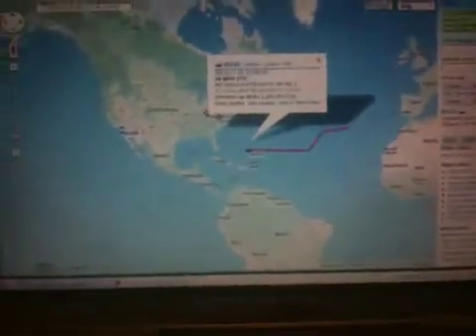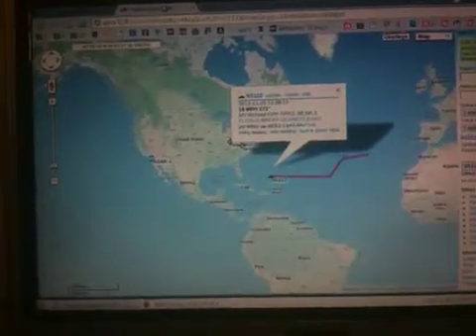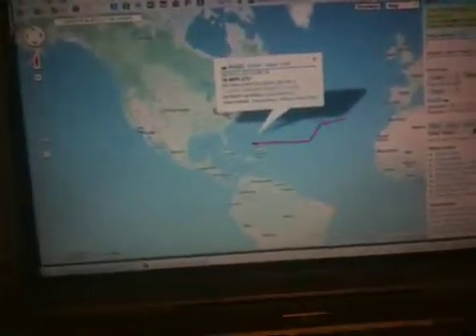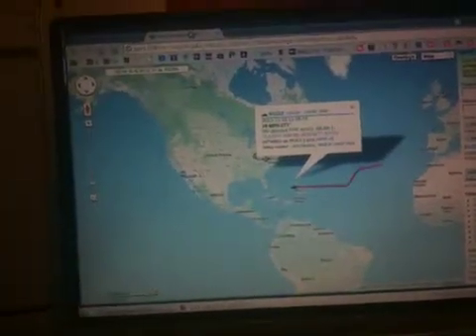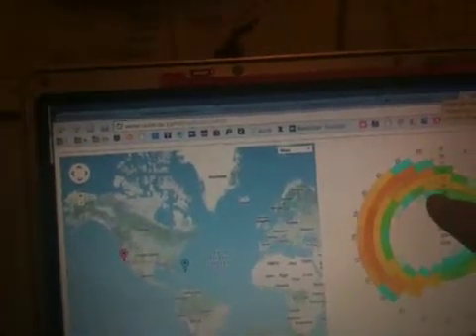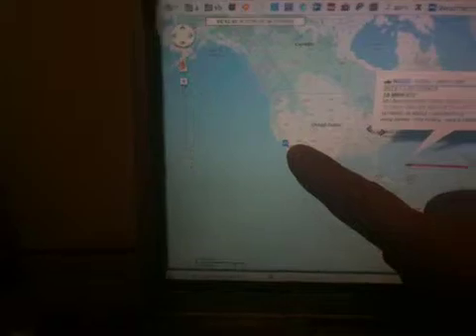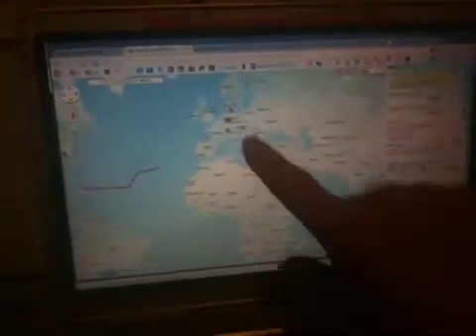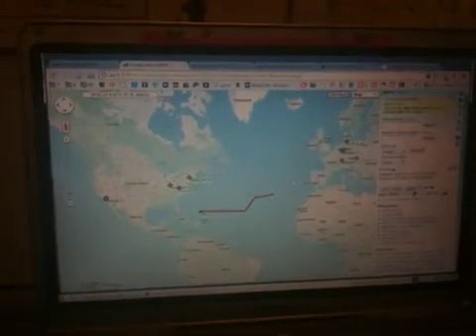30m robust packet APRS HF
Showing APRS on HF using SCS tracker and Robust Packet mode (info at robust-packet.net)
30 meter Mag loop tuned precisely for 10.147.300 USB dial, and Robust-packet RPS audio centered on 1500 hz  +/- 250hz
Icom IC-718 provides the Radio portion of the system, Linux Xastir provides the Internet Link to APRS.FI and the little SCS tracker, a bit pricey but really works AWESOME provides the TNC capability.  I have been able to gate packets from N1ZZZ in the Med Sea at 6363 miles so far.  Fun!!!
Voacap website predicts good and bad propagation and this followed right along with my ability to receive APRS packets from a distant moving station. (N1ZZZ ship)
Never run out of things to learn in Ham Radio!
73